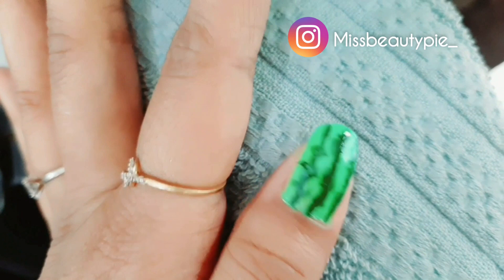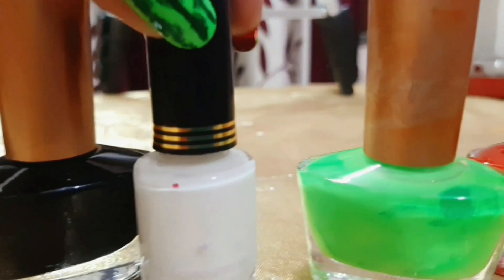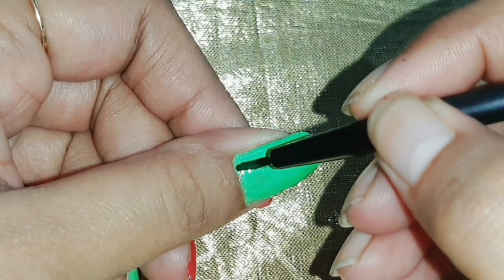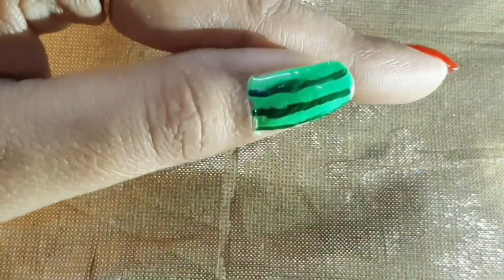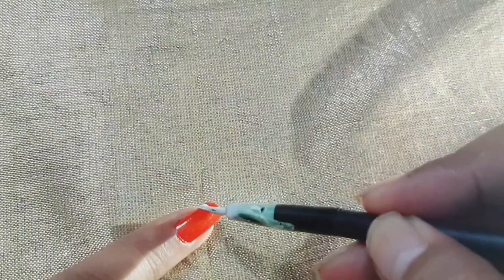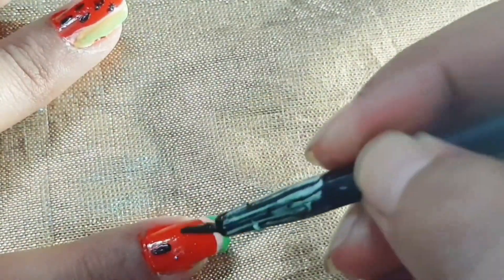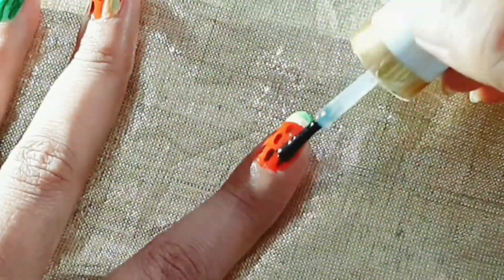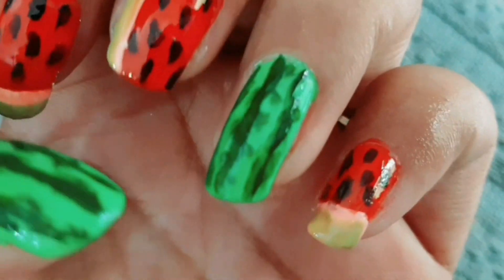Super Cute Super Easy WATERMELON nail art Tutorial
this video is all about watermelon nail art
i hope you all gonna like it,,,

이 노래를 영상에서 자유롭게 사용할 수 있지만 영상 설명에 다음 내용을 포함해야 합니다.
Song : 샛별 - The Whistler
do not try  to use the music without owners permission

All the information provided on my channel is for general purposes only and should not be considered as a professional advice. I am trying to provide a perfect, valid, specific, and detailed information.All the content published on my channel is my own creativity and self tested, nothing is copied.

All the content of this channel belongs to the owner of MISS BEAUTYPIE.Do not try to copy or use any content( paid or unpaid)..without permission.

Always remember,
Life is short,  so live it to the fullest,
Every second counts,so  never waste it,
Always have  a high AIM, but dont forget the ground,
Be grateful for what you have,
And trust me you will have more.

With Love-" MILI"